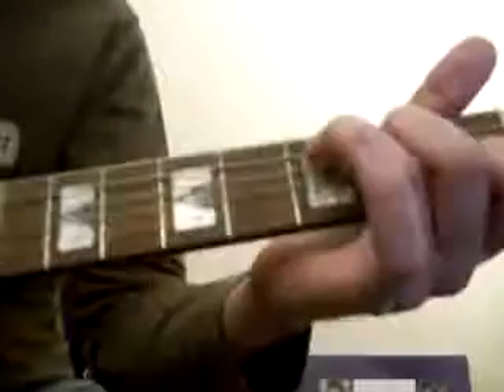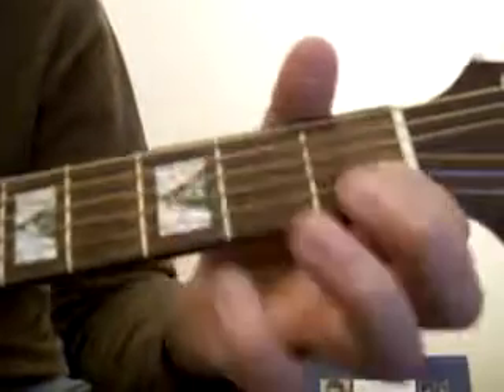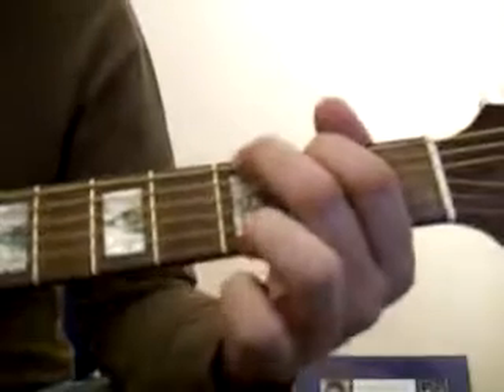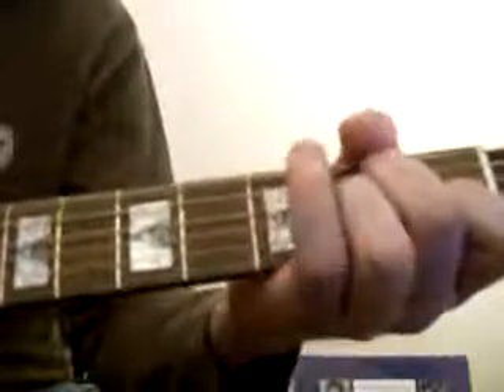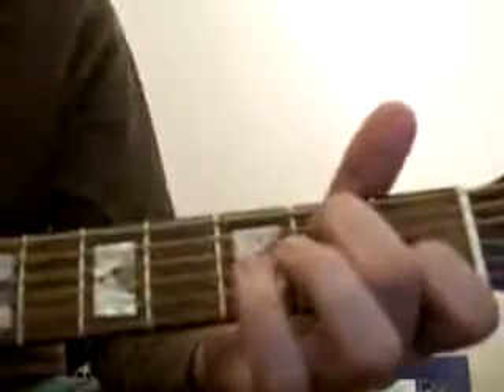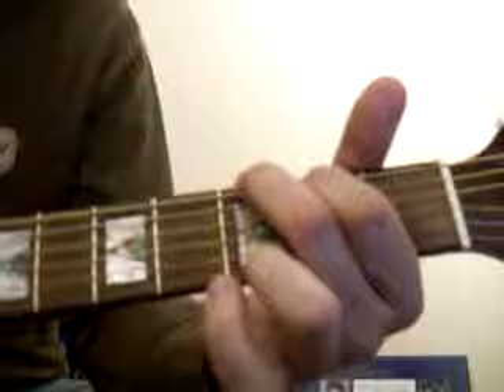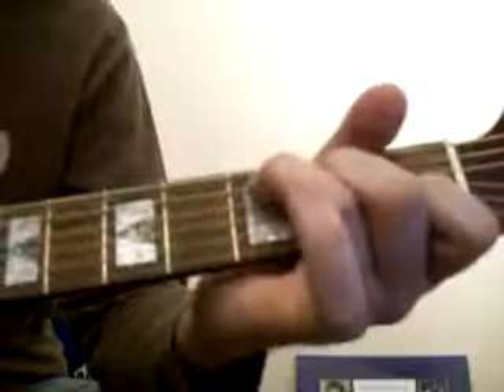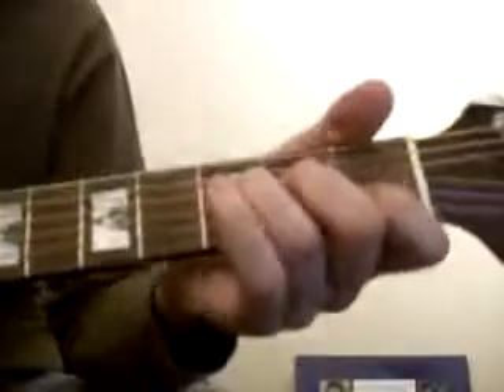STONE SOUR ZZYZX RD GUITAR LESSON-TUTORIAL